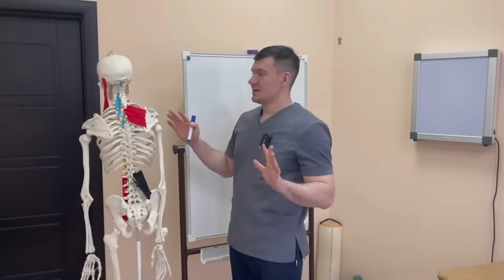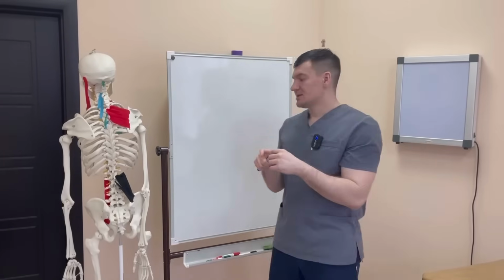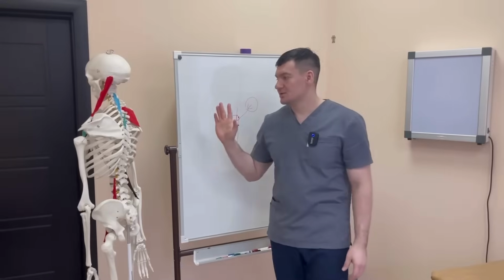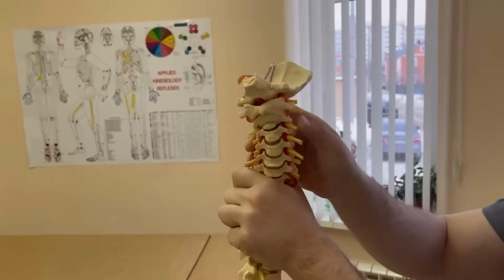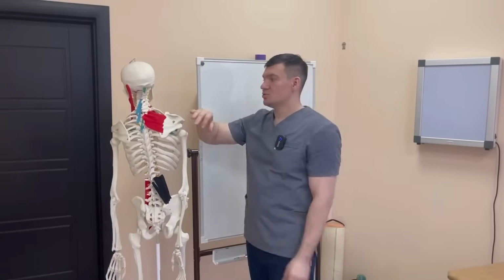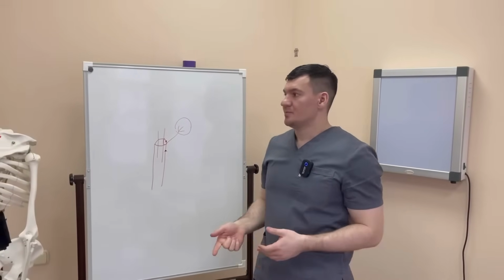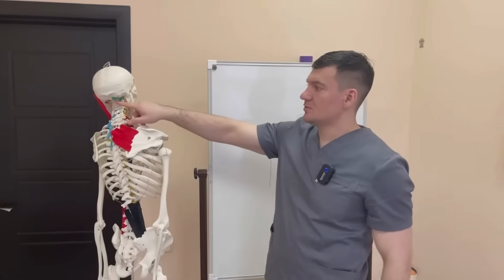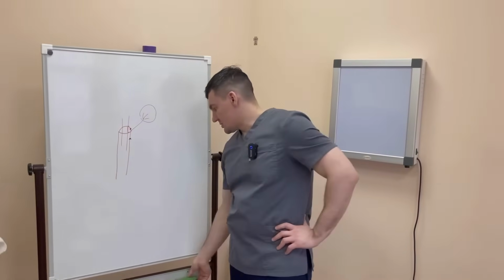Restore Blood Flow to The Brain and IMPROVE Memory by 117 TIMES!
Hello, I'm Doctor  Alekseev - a neurologist, kinesiologist, and chiropractor. In this video I will tell you how to restore blood supply to the brain and show you some exercises that will improve it. And also with the help of this video and exercises, you will improve your memory by about 117 times. Try these exercises and feel the difference after the first set.